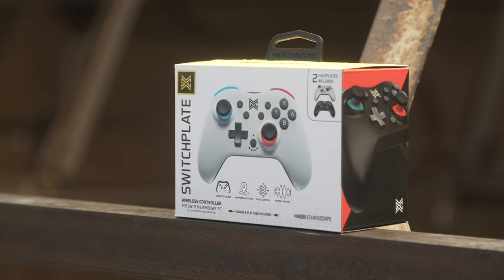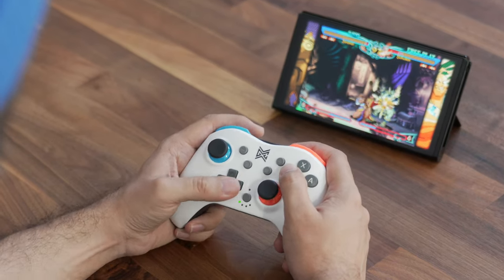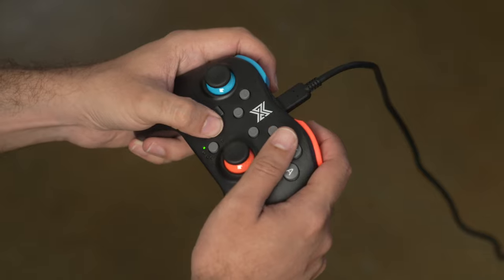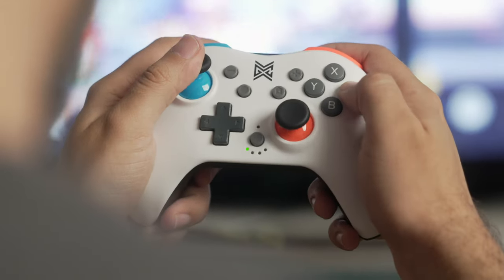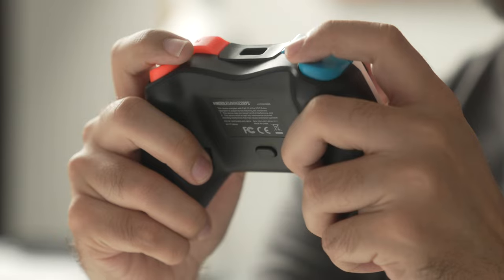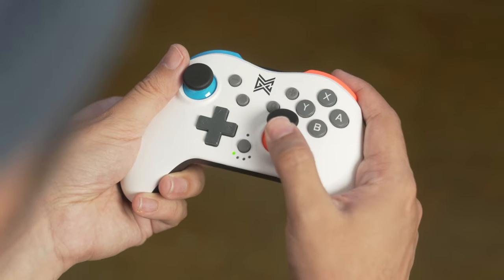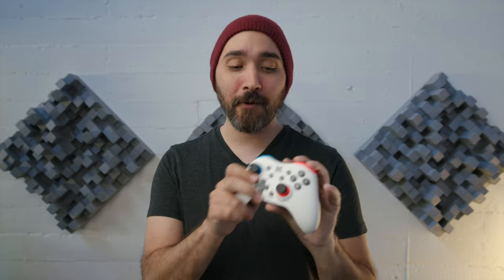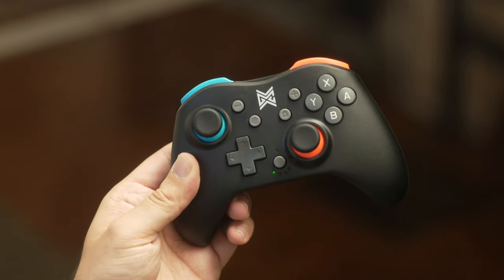Kevin Kenson - MGC Switchplate Review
Edited segment from Kevin Kenson's video "These Nintendo Switch Controllers are Special" featuring a paid review of the MGC Switchplate Wireless Controller for Switch and Windows PC.